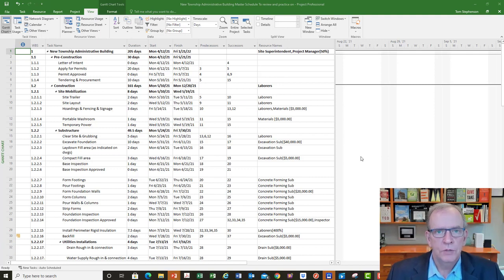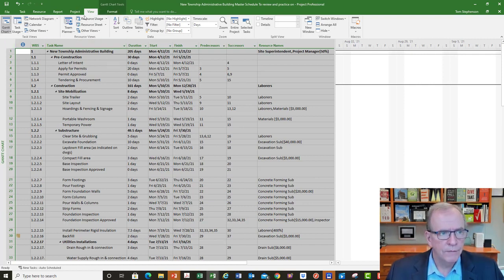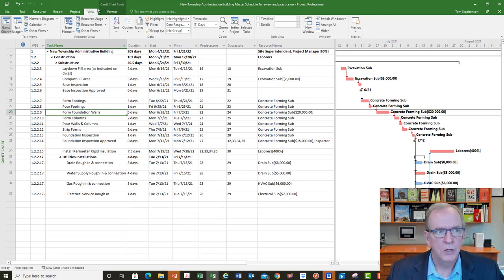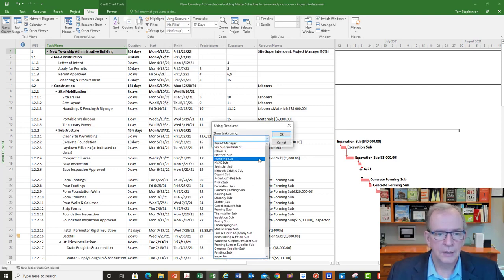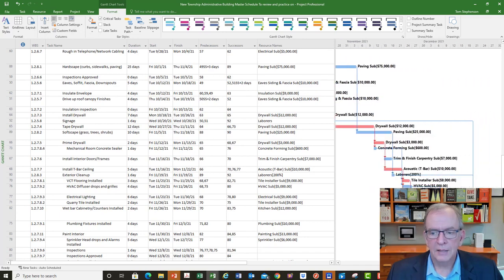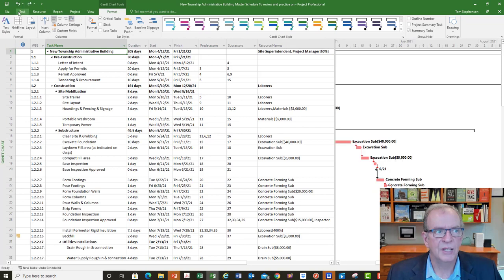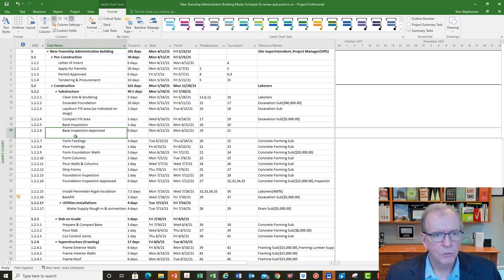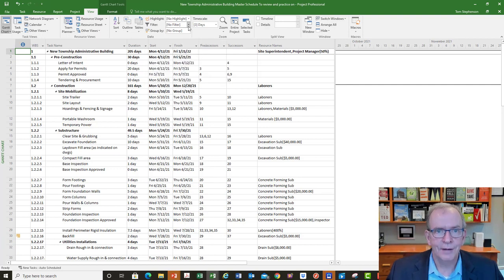MS_Project_Made_Easy_Tutorial_5_How to Sort, Filter, and Highlight